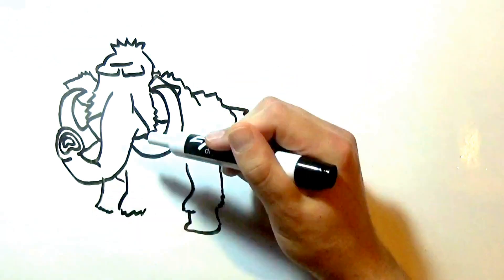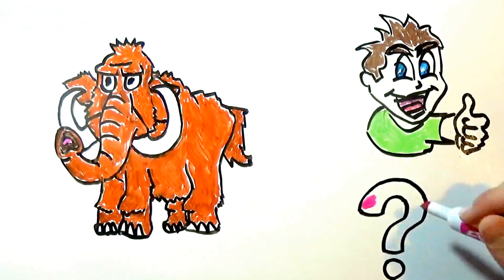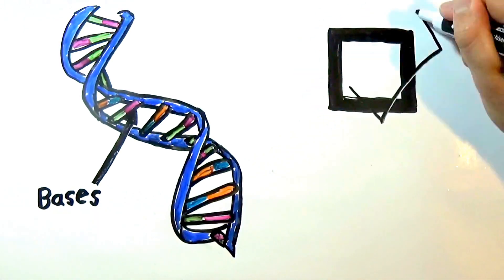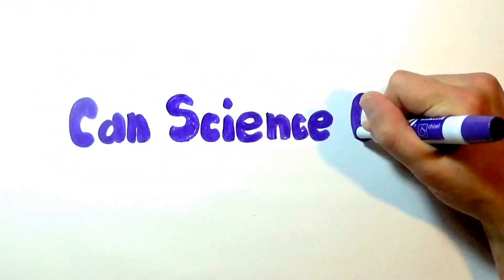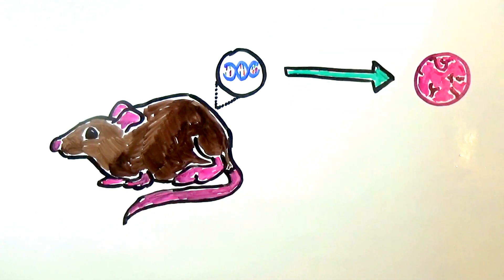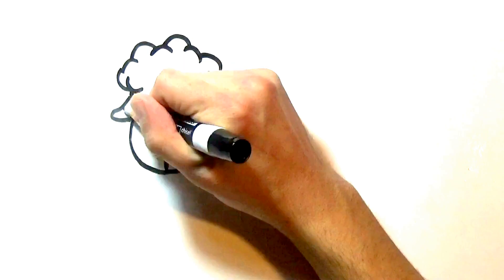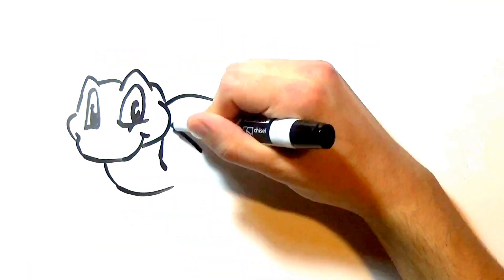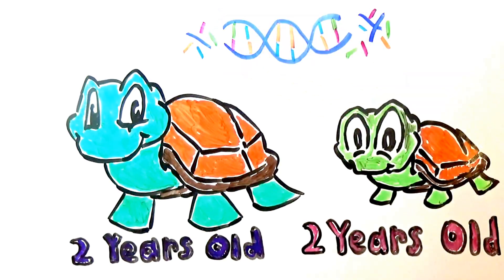Can Someone be CLONED Through Modern Science?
With constantly-advancing technology, is there a way to make an exact copy of a human? The answer may surprise...

References (APA):

Begley, S. (2017) The first cloned monkeys are born. Will they speed research?. Statnews.

Choi, C. (2009) First Extinct Animal-Clone Created. National Geographic.

Cloning Fact Sheet. (2017) National Human Genome Research Institute.

Dolly (sheep). (2017) Wikipedia.

OGDEN LESLEY, E. (2014) Extinction Is Forever… Or Is It?. Bioscience, (6), 469.